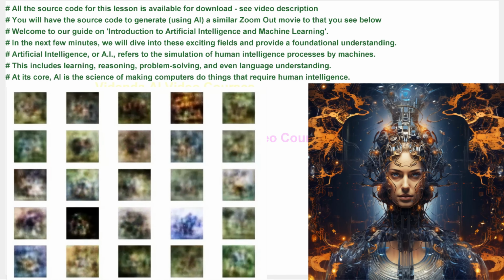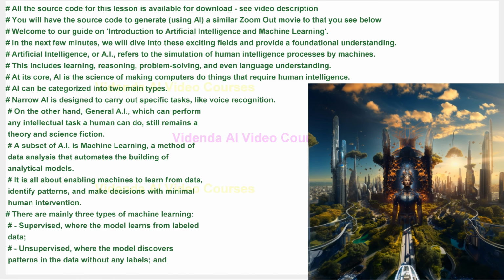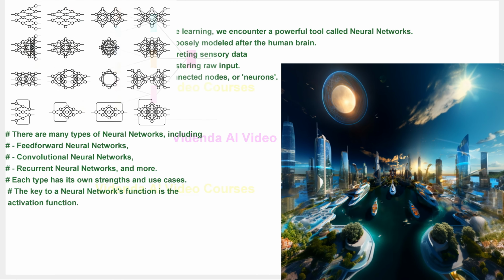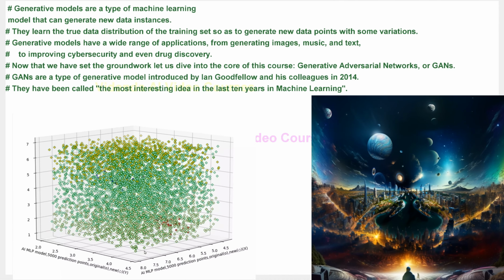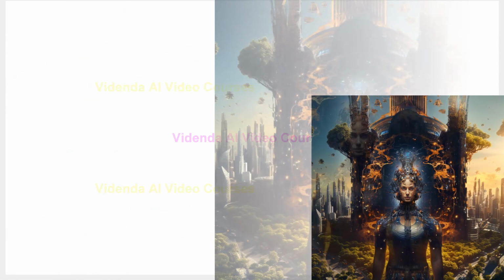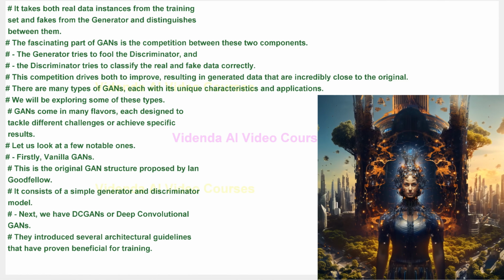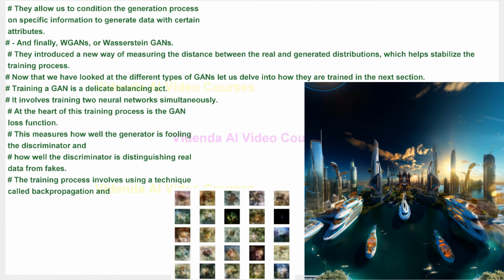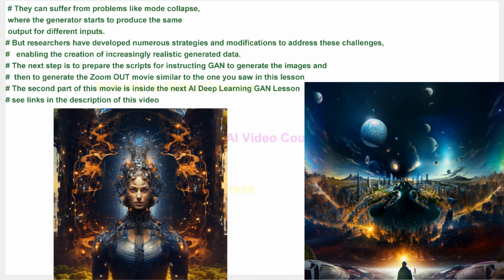MidJourney Discord Zoom Out Zoom In, GAN AI, Generative Adversarial Networks Artificial Intelligence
AI Unleashed: Your Path to Mastery Starts Here!  Grab Your AI Toolkit on this Link!

Creating a Cinematic Zoom-Out and Zoom-In Sequence with Midjourney AI Images - Lesson 1
MidJourney Discord Zoom In - the course on how to create this movie
Generative Adversarial Networks (GAN), Artificial Intelligence with Python, Tensorflow, Keras (the course is available now see link bellow)

See instruction in the Discord document bellow

(Gan lesson1 v1 7)